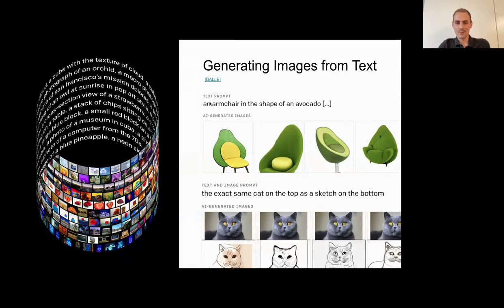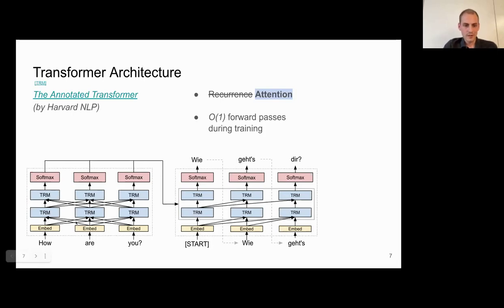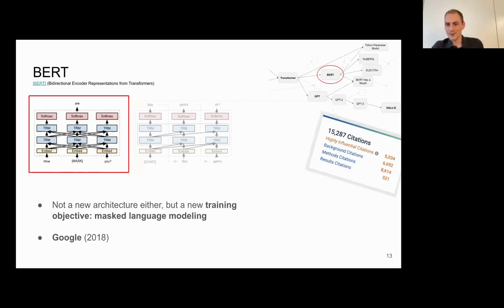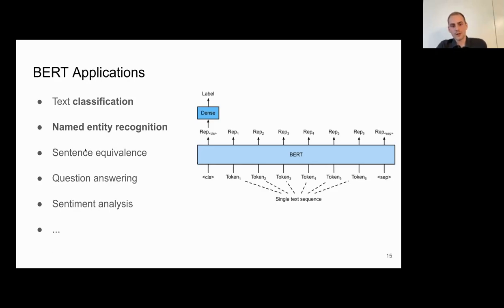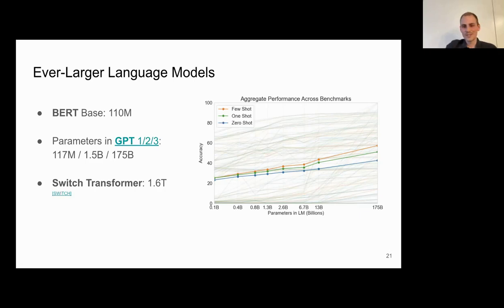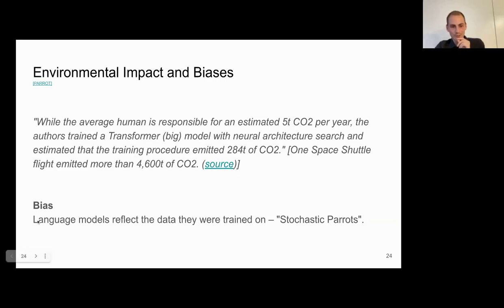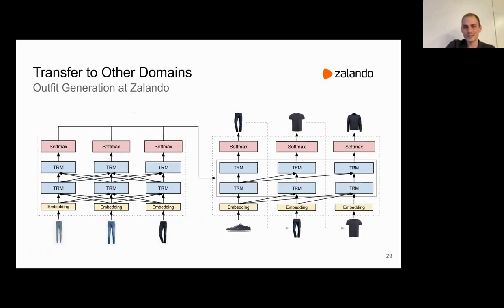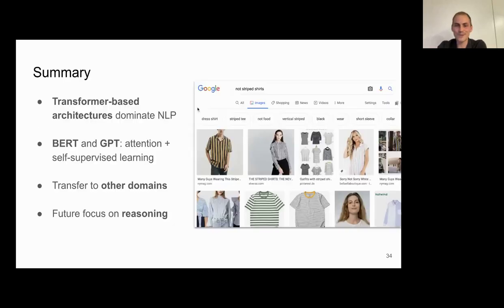An Overview of the Success Story of Large Language Models (Timo Denk at Freiburg.ai)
BERT here, GPT there, [you name it] is all you need... Self-supervised, large-scale language models have been vastly successful in the recent years. Today's top scorers on NLP benchmarks are almost exclusively Transformer-based architectures. This talk gives a brief overview of the success story of large language models. We look into the most prominent papers that are built on top of the Transformer, discuss current research directions, and develop an intuition for why ultra-large language models work so exceptionally well.

On May 20th 2021 I gave this talk at Freiburg.ai I originally prepared the talk for Zalando's internal data science community and want to thank Zalando for letting me share it publicly as well.